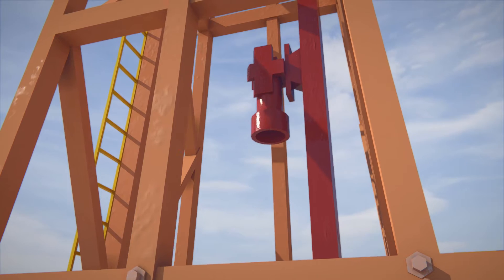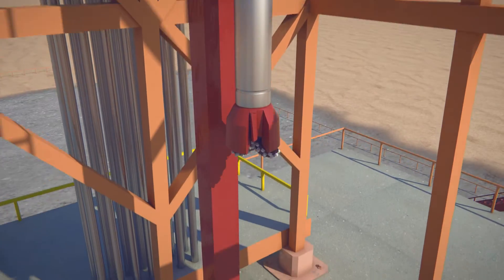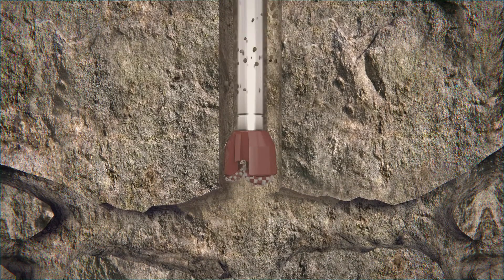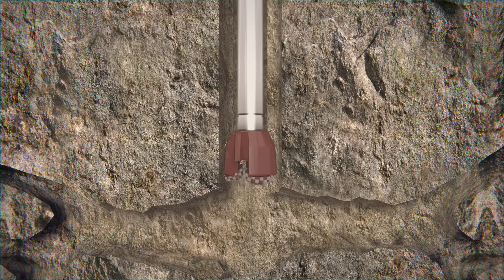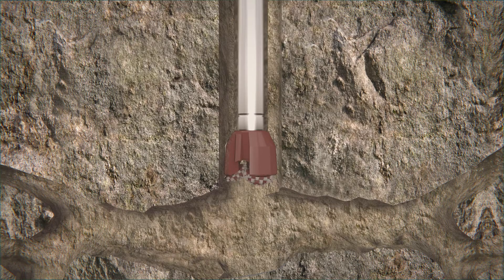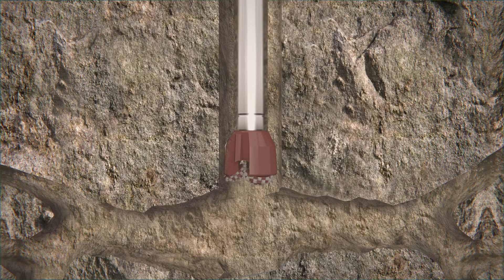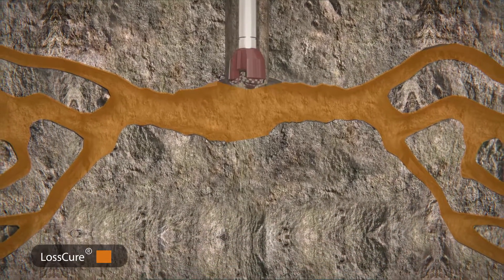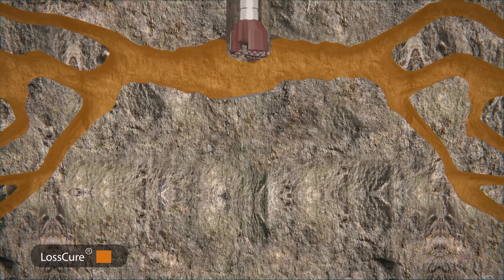LossCure® - Loss circulation solution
Gulf Operations’ LossCure® is a cross-linking polymer designed to cure loss of circulation. It can be controlled over a wide range of temperatures.